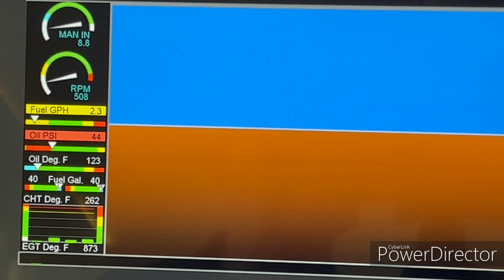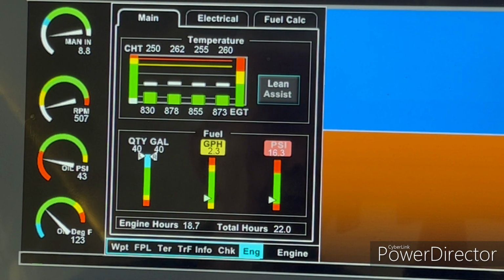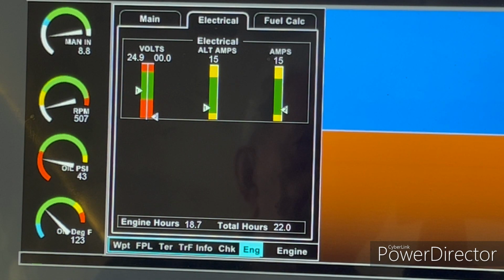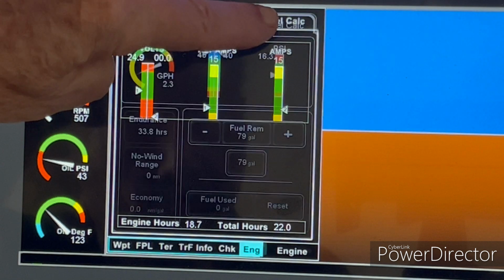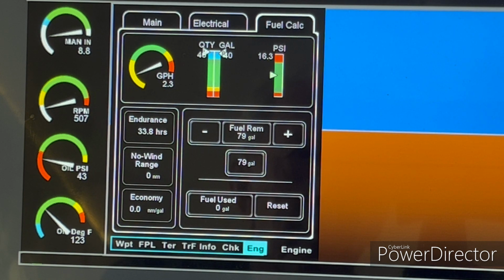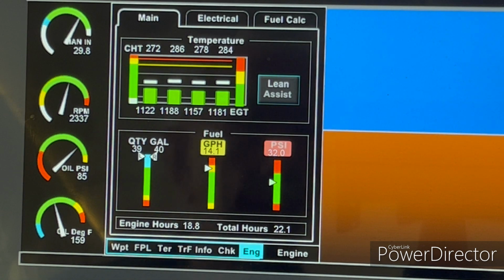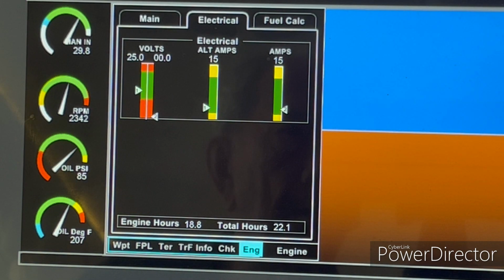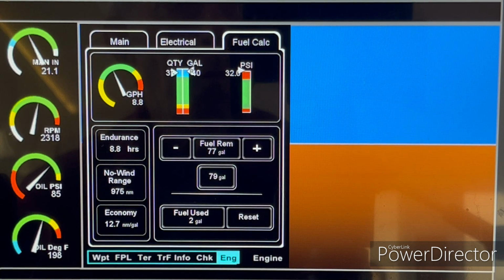G3X Sim No 2 1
Development Status of a Garmin GDU460 Flight Simulator Instrument